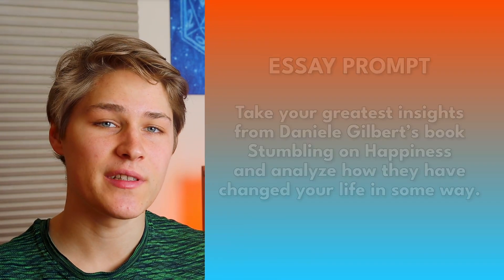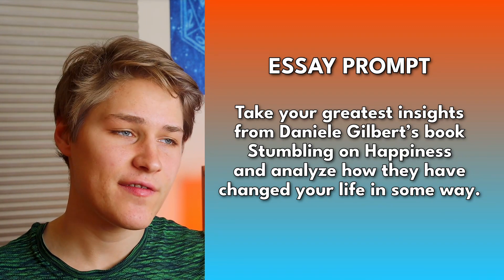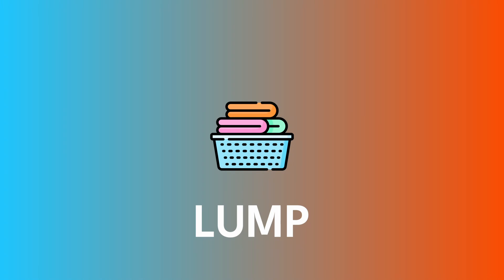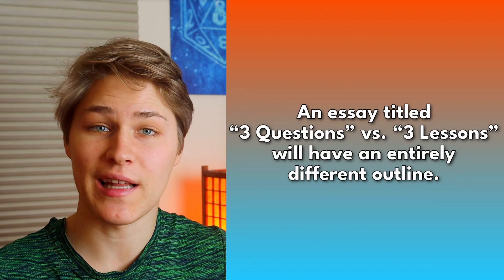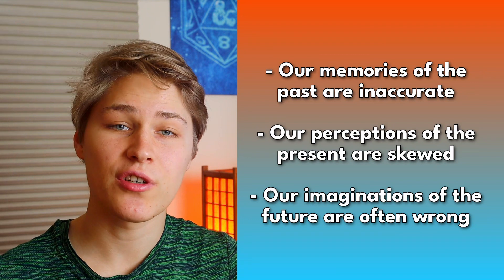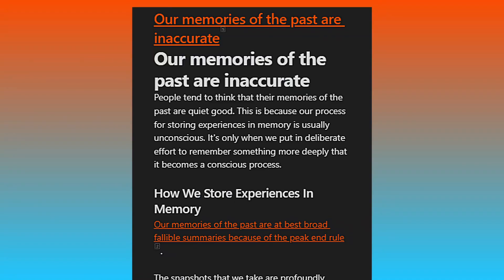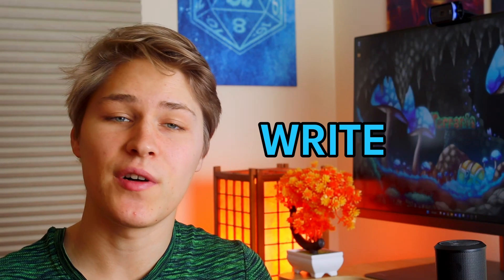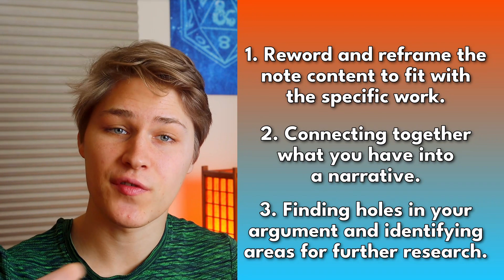The 3 Step Process I Use To Write Anything In Record Time With My Obsidian Zettelkasten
Last year was my most prolific ever.

The secret.

I used the same three-step process for creating everything: dump, lump. jump.

In this video, I show you how to use your Obsidian notes to do the same.

⏱ TIMESTAMPS:
00:00 - Intro
00:47 - Dump, Lump, & Jump
01:26 - Dump
02:25 - Lump
03:21 - Jump

MY FAVORITE THINGS:
📚How I choose the next book to read (Shortform): Shortform.com/aidanhelfant